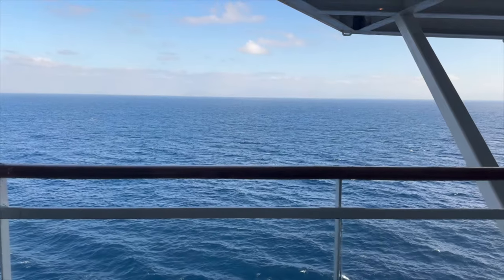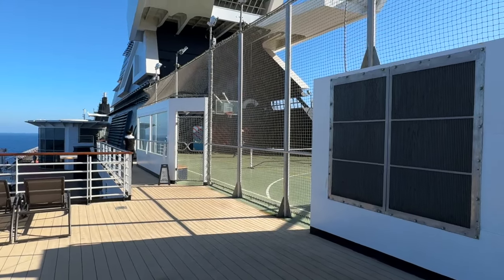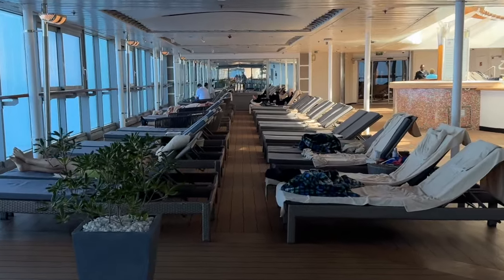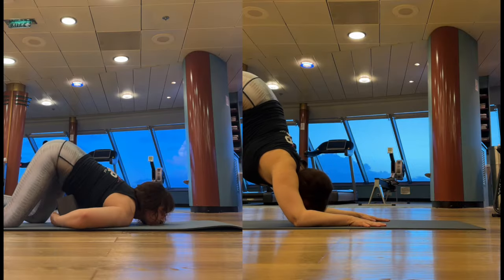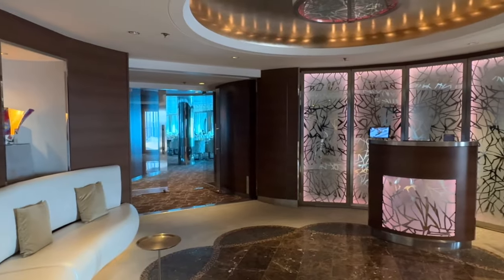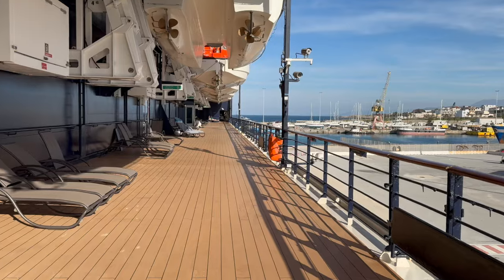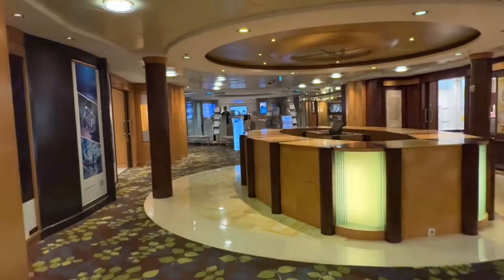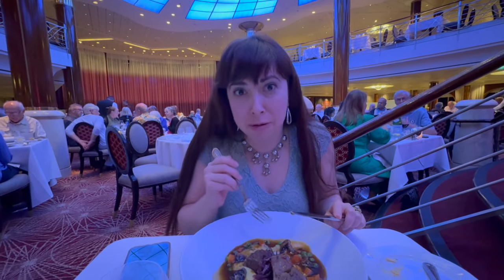Part 4: Celebrity Infinity Cruise in Greece & Turkey (Vlog) including: SHIP TOUR!!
Welcome to part 5 of our 10 day Celebrity Cruise Lines: CELEBRITY INFINITY CRUISE in Greece and Turkey. In this part we bring you an (almost) full ship tour! This was the 1st Celebrity Infinity Sailing post dry dock (February 2024) so if you sailed the Infinity in 2023 you will be able to see the changes made. This vlog also includes dinner in the main dining room on the ship.

Stay tunes, only one more part of our cruise journey remains after this!

We are Laurie & Gary a married couple that both have a passion for Cruise Ship Travel! Call us the ultimate Cruise Couple!

or

Please leave us all the questions in the comment sections! We love to hear from you!